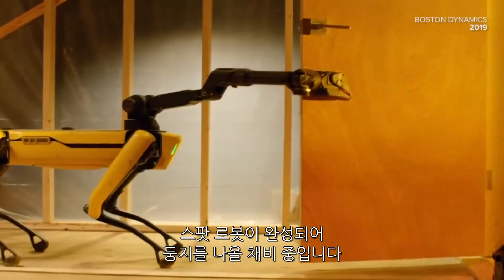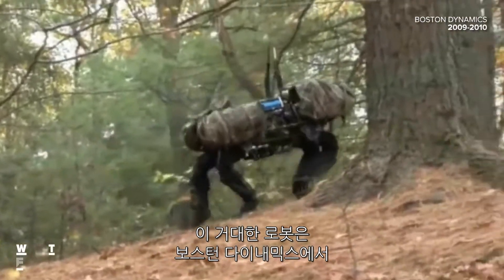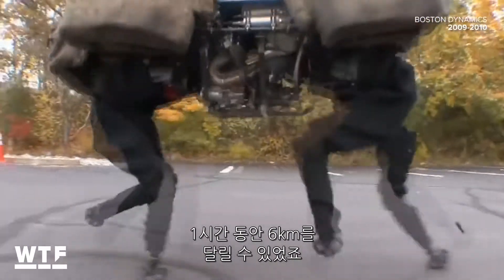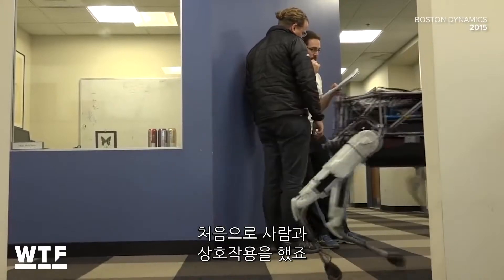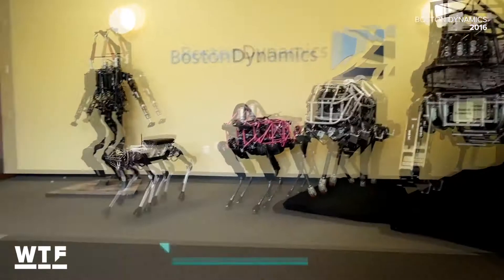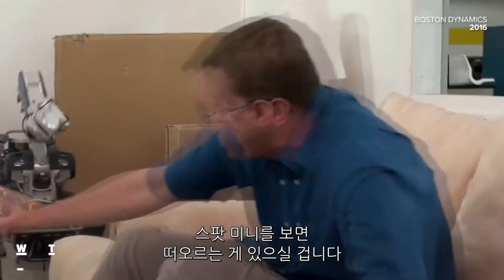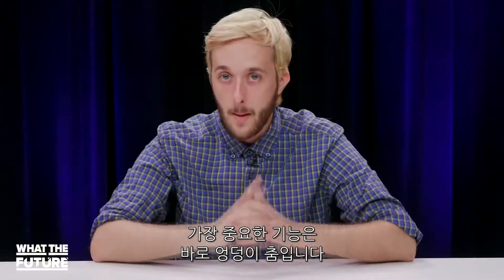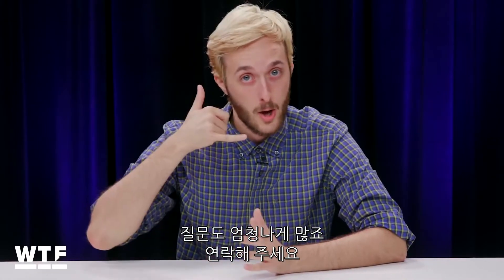보스턴 다이내믹스 스팟, "절대 안 넘어지는 4족 보행 로봇"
미국의 로봇기업 '보스턴 다이내믹스(Boston Dynamics)'가 개발한 '스팟(SPOT)'은 스스로 걸어 다니며 다양한 동작을 구사할 수 있는 4족 보행 로봇이다.

보스턴 다이내믹스는 2002년 창업 후, 미 국방부 산하 방위고등연구계획국(DARPA)의 위탁으로 4족 보행 로봇 ‘빅독(BigDog)’을 처음 개발했고 스팟 클래식과 스팟 미니를 거쳐, 창업 17년 만인 2019년 스팟의 최종 모델을 출시했다.

스팟은 초속 1.6m의 속도로 이동하고 최대 14kg의 짐을 옮길 수 있으며 비나 눈이 오는 날씨에도 작동이 가능해, 공공시설 안전 관리나 건설 현장 모니터링 등의 분야에서 주로 활용될 예정이다.

美씨넷은 4족 보행 로봇 스팟 연구 초기부터 출시까지의 역사를 영상으로 정리했다.